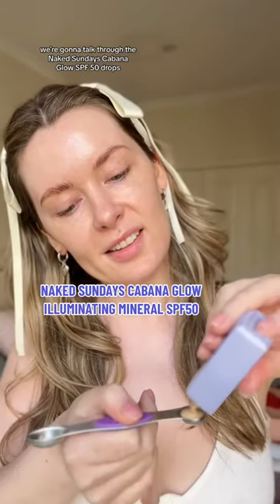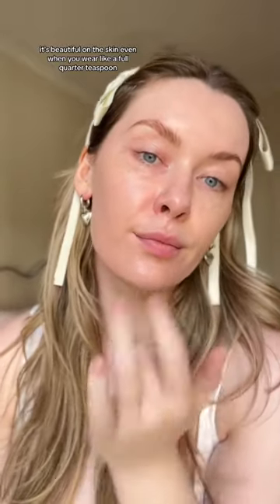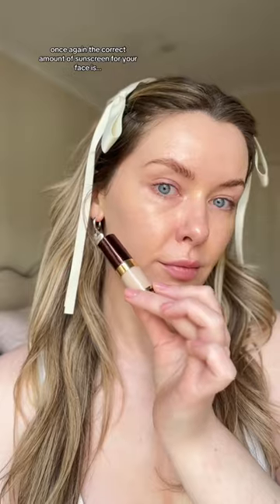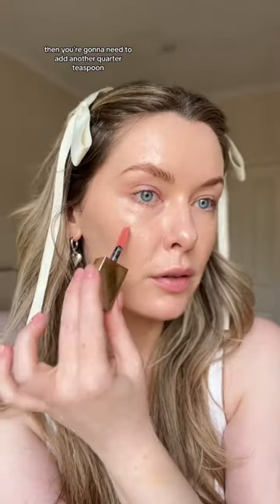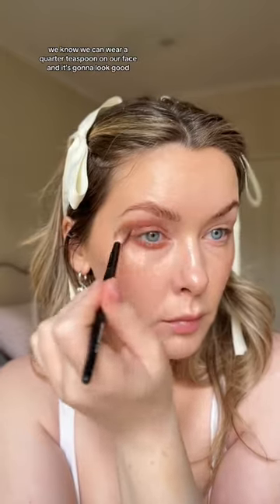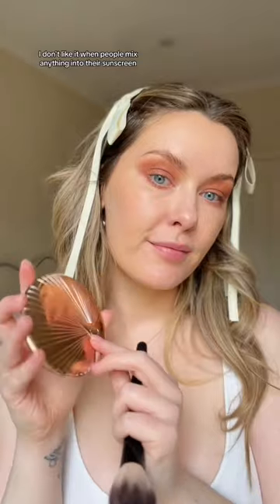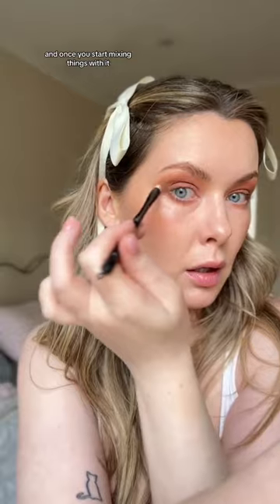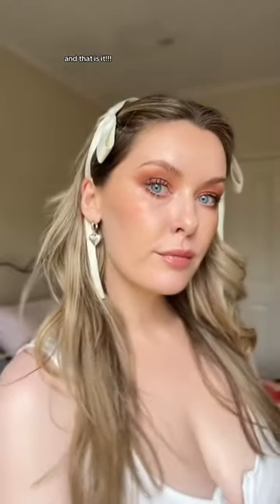Naked Sundays Cabana Glow Mineral SPF50 Try-On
Naked Sundays Cabana Glow SPF50 in Illuminating. A mineral sheer glow tinted sunscreen for face? Stunning! Be sure to use 1/4 tsp for face to get the full SPF50.

ALWAYS READ THE LABEL. FOLLOW THE DIRECTIONS FOR USE. Apply 20 minutes before sun exposure. Sunscreen is only one part of sun protection so wear protective clothing and seek shade. Avoid prolonged sun exposure. Reapply every 2 hours and after swimming, towelling and perspiring in accordance with directions.